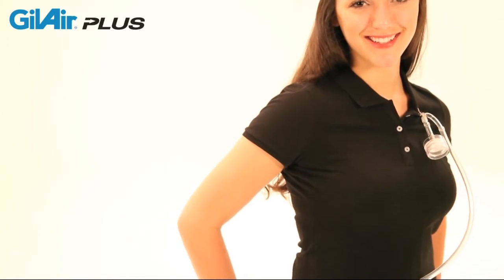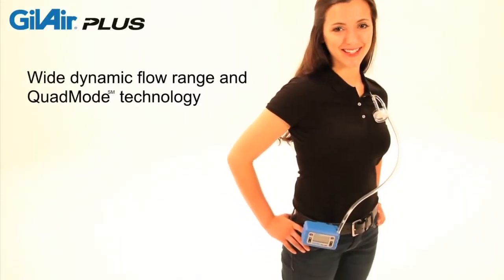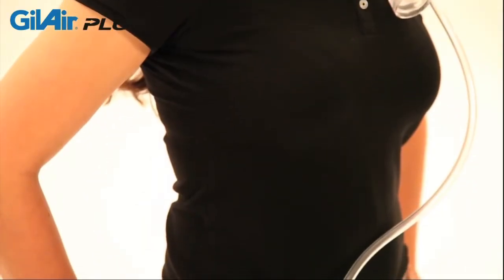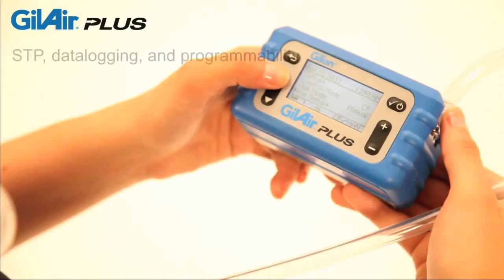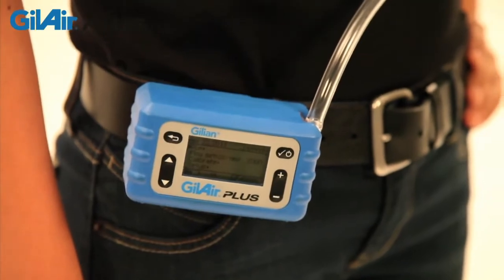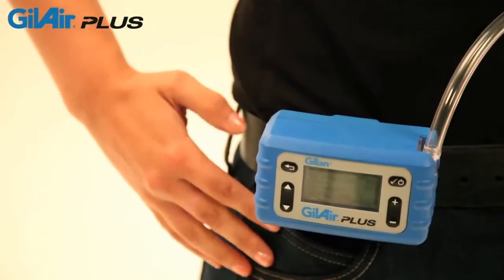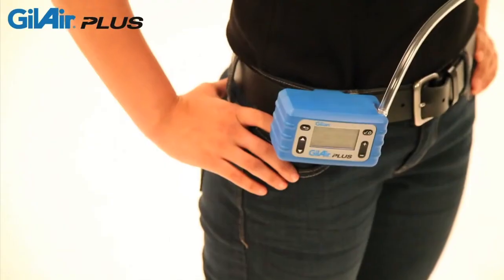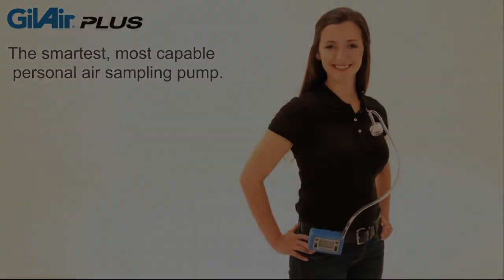GilAir Plus Personal Air Sampling Pump by Gilian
The Gilian reputation for quality and reliability continue in the innovative GilAir Plus personal air